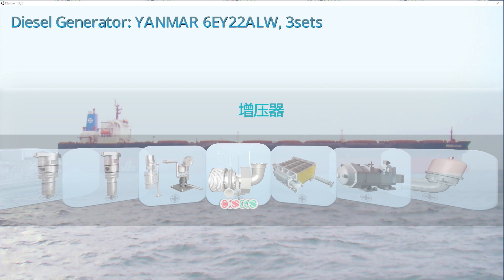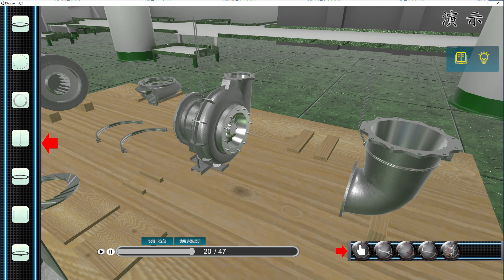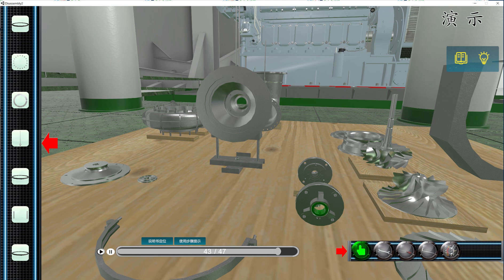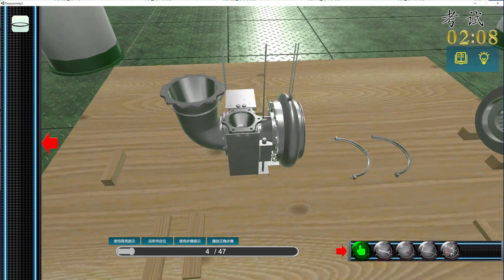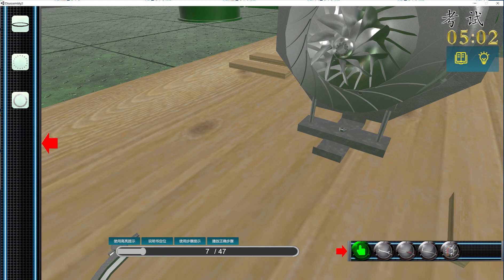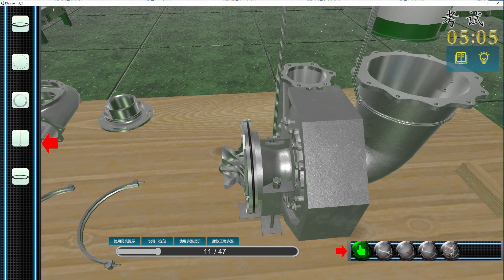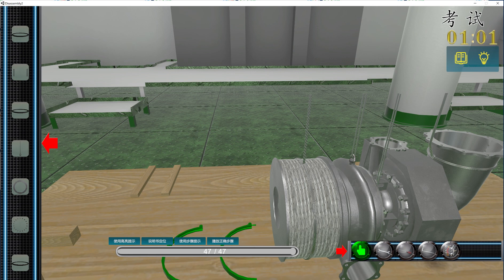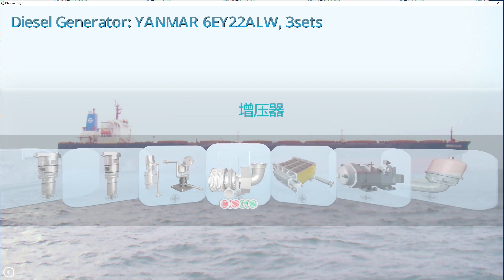Yanmar diesel generator full turbocharger overhauling simulated 3d